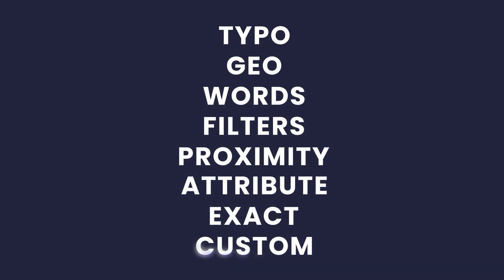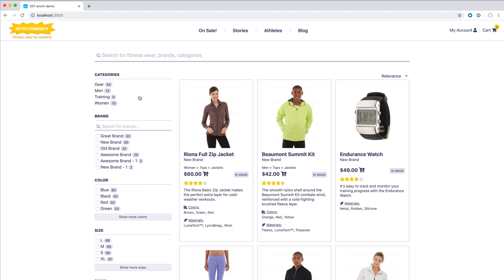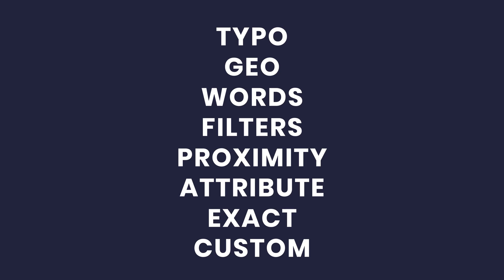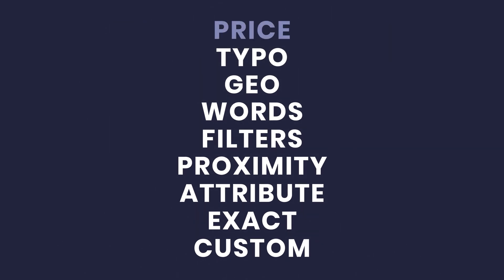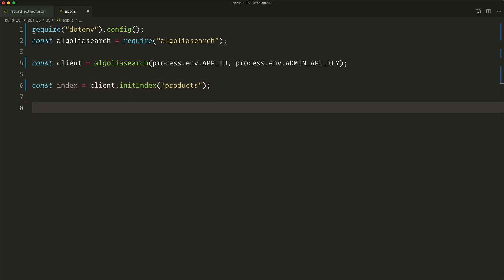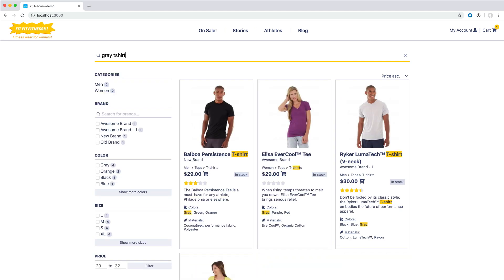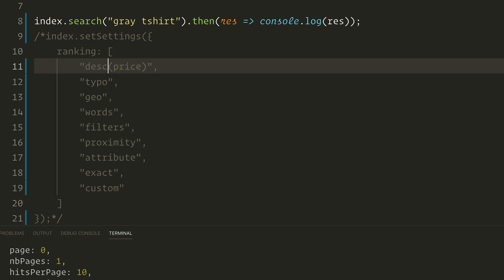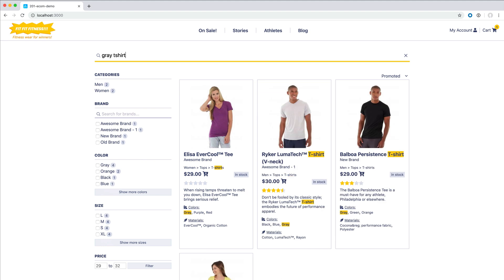Sort By Attribute - Build 201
The sort by feature will allow to sort results in priority against one attribute, then the rest of the ranking formula will be evaluated. Useful for showing results by price ascending for example.